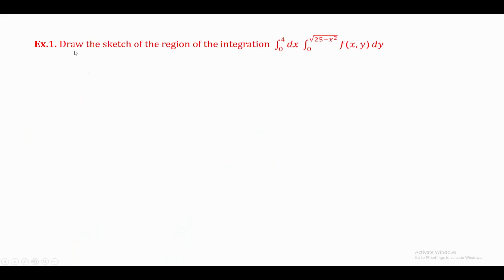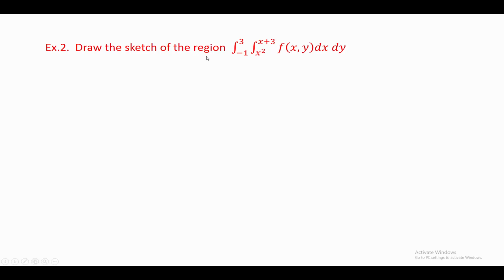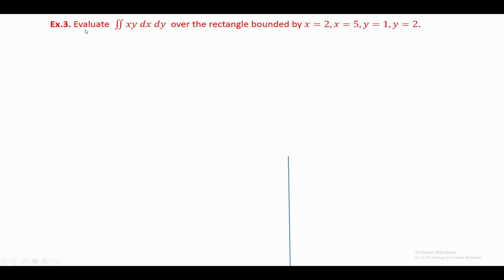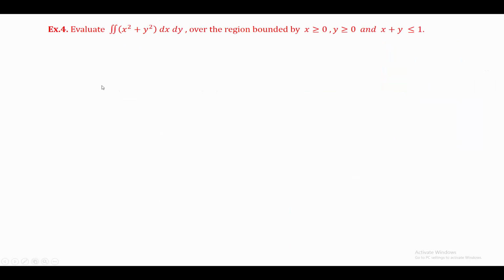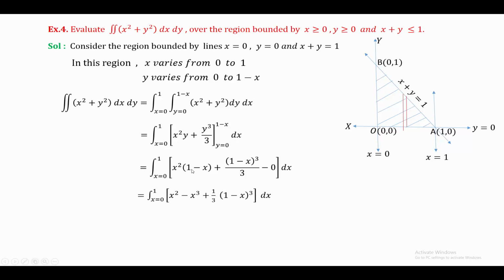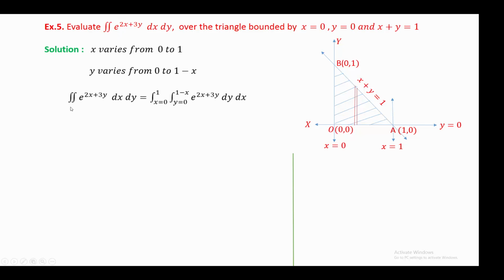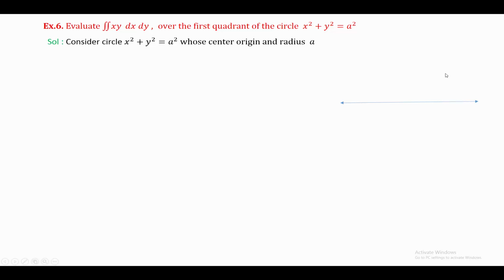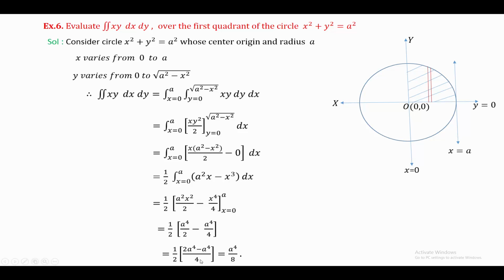Examples on Double Integration ( Video 29)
S.Y.B.Sc. |  MTH-301 | Calculus of several variable (Video 29) |  Unit 4 | Double and Triple Integration |  more examples on double Integration